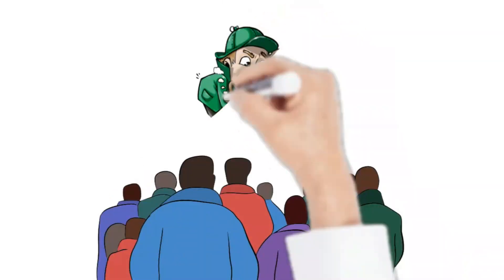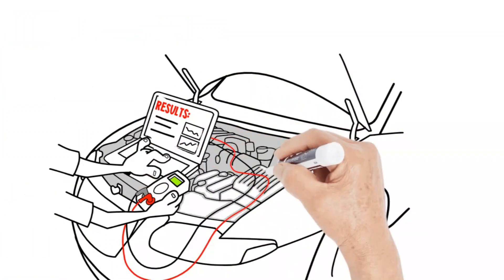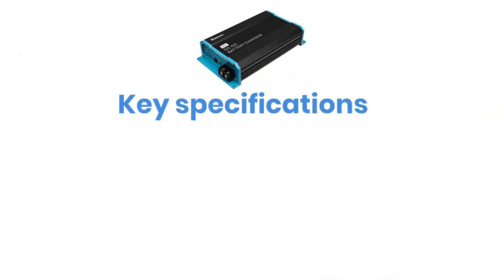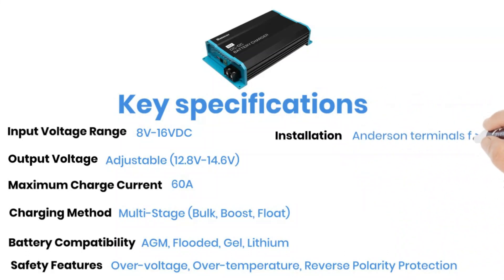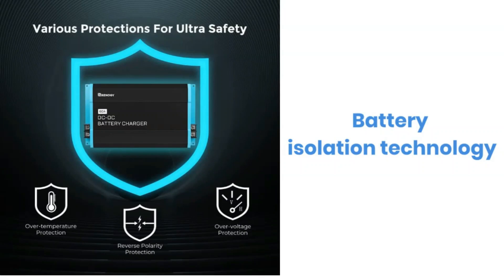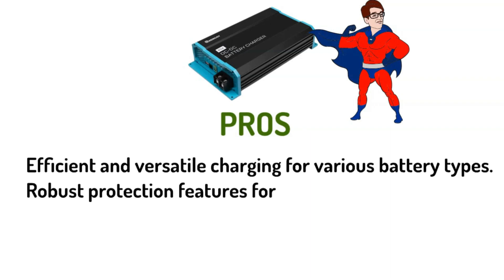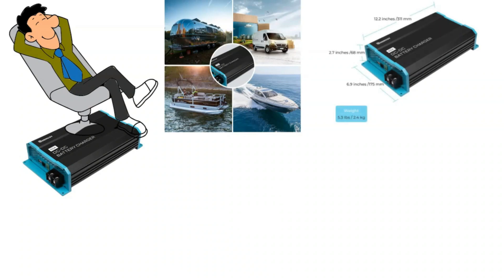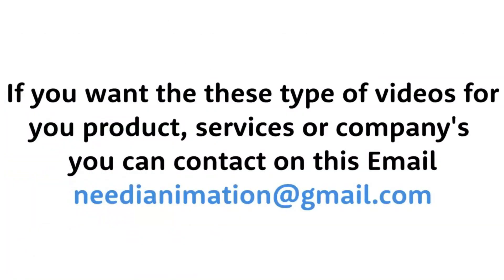Renogy 12V 60A DC to DC Charger Review | Features, Pros & Cons, and Personal Experience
Renogy 12-Volt 60-Ampere DC to DC Charger

Welcome to Battery Hacker! In today's video, we take a comprehensive look at the Renogy 12-Volt 60-Ampere DC to DC Charger. Whether you're an off-grid adventurer, a van lifer, or just someone looking to optimize their battery charging setup, this powerful charger could be the game-changer you need.

In this video, we'll cover:

0:00 - Introduction
1:02 - Specifications
1:40 - Key Features
2:25 - Pros and Cons
3:00 - Personal Experience
3:29 - Outer

Specifications:

12-Volt, 60-Ampere capacity
Compatible with AGM, Gel, Flooded, and Lithium batteries
Multi-stage charging
Smart protection system
Compact and durable design

Key Features:

Dual input options: solar and alternator
MPPT technology for solar efficiency
Battery isolation technology
Built-in Bluetooth for monitoring via Renogy app

Pros:

Efficient and versatile charging
Robust protection features
Compact and portable
Excellent integration with solar systems
Cons:

Complex initial setup
Higher price point
Requires additional wiring for dual input
After using the Renogy charger, I've found it to be a reliable addition to my power setup. Tune in to hear about my personal experience and whether this charger is worth the investment.

More Battery Hacker Videos

Don't forget to:
💬 Share your questions and experiences in the comments below

►  Quora: ➜
►  Medium:➜
►  Mix:➜